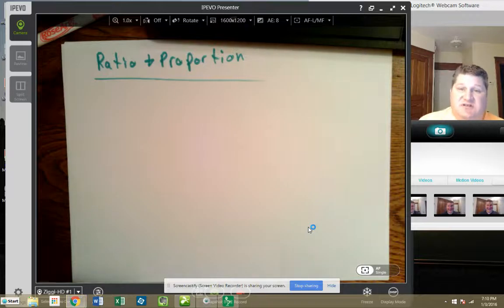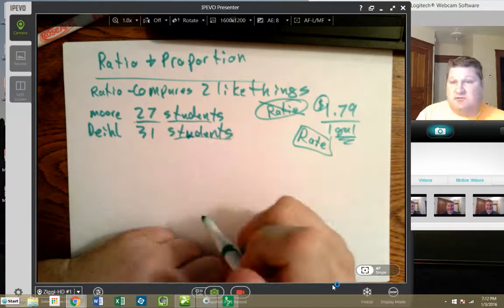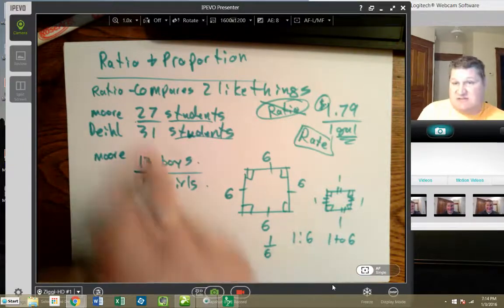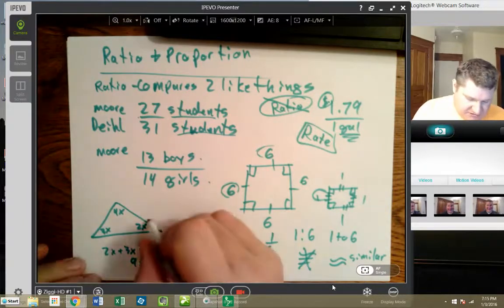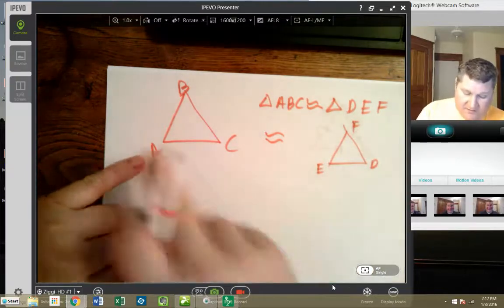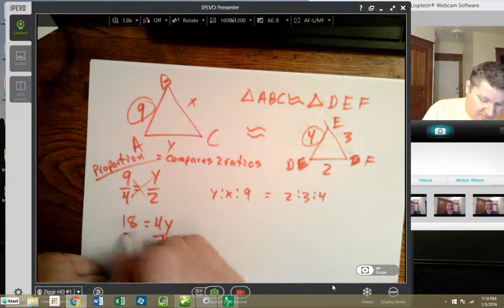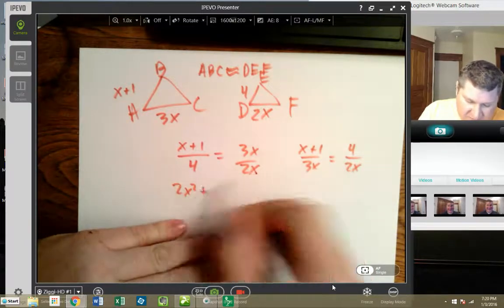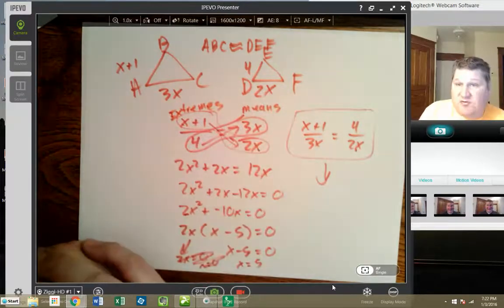Ratio and Proportions